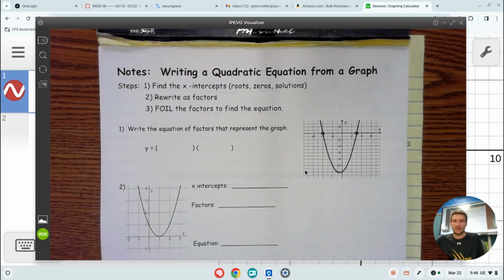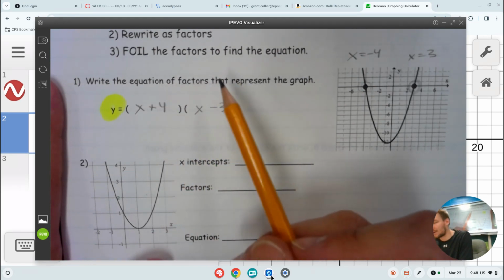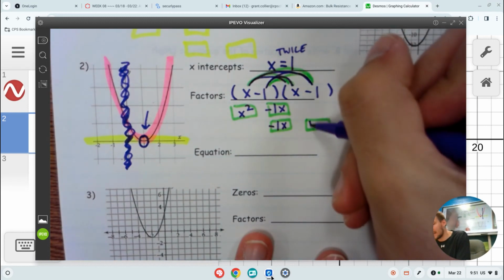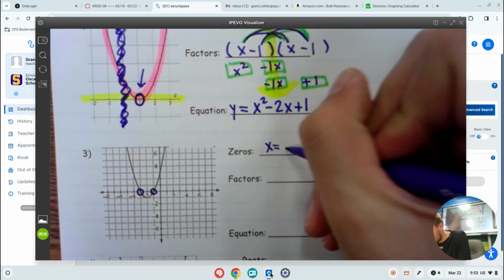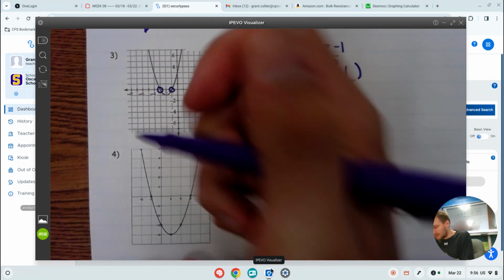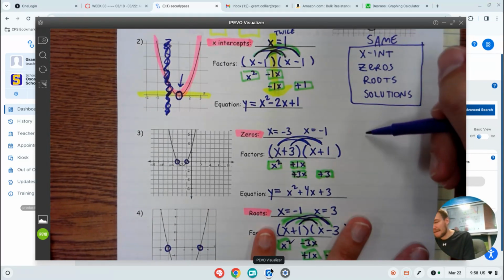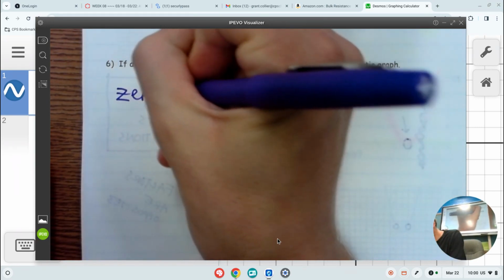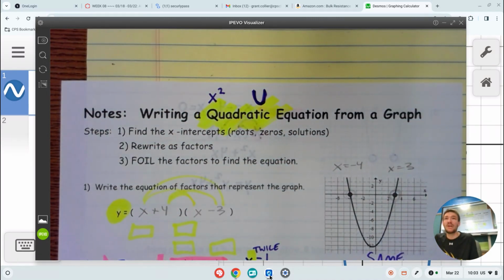Writing Quadratic Equations Using the Roots